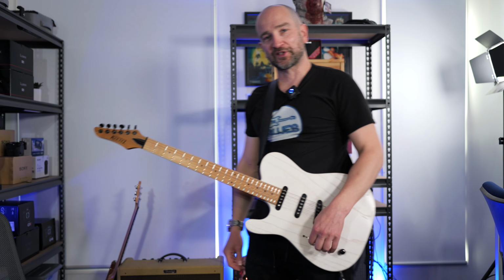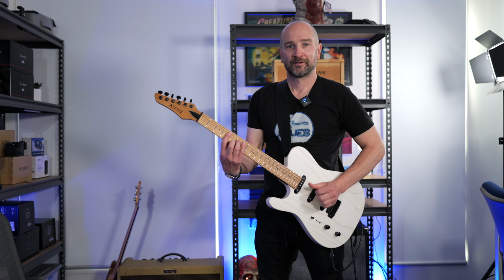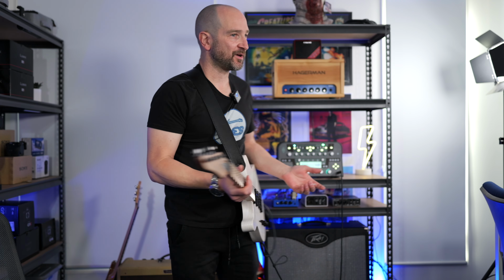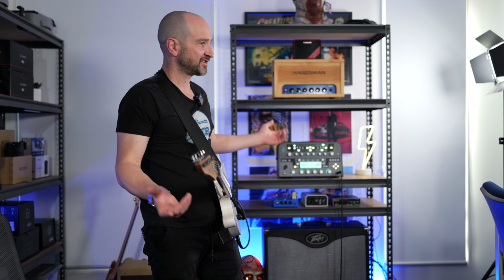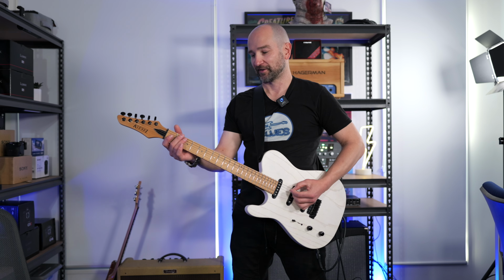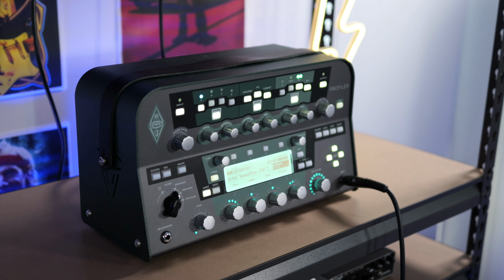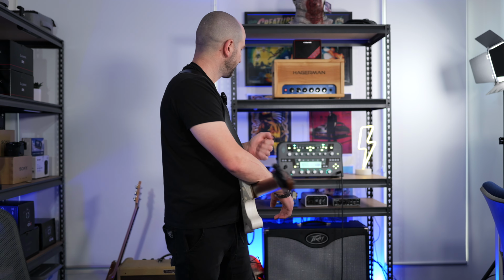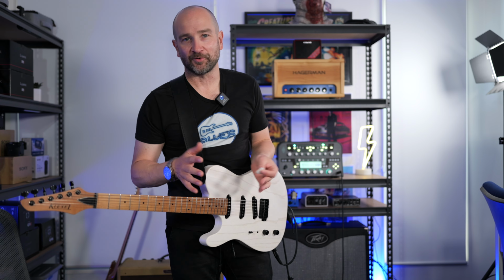Kemper Profiling Amp: Thoughts, Tones, & Opinions!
Tones, Thoughts, and First Impressions: Kemper Profiler Head in 2024

Video Chapters
00:00 - My Kemper Setup for YouTube
00:56 - Fender Blues Deluxe & Eminence Swamp Thang Speaker
02:36 - Marshall DSL40CR Swamp Thang Speaker Clean
03:54 - Marshall Crunch Channel & Dynamics
05:04 - Peavey Classic 50
06:57 - Artist TweedTone 20R Crunch & EQ Controls